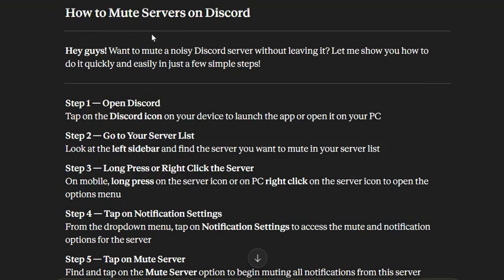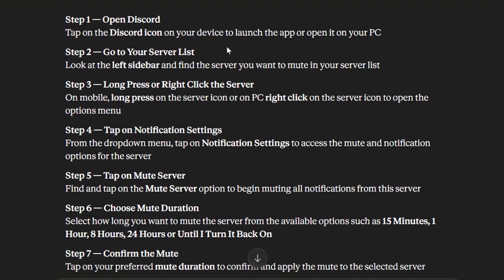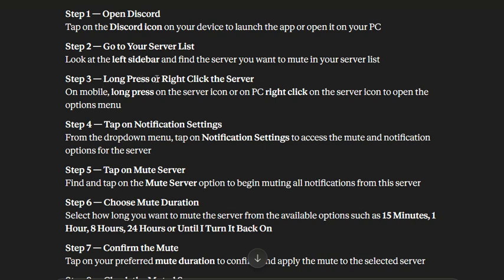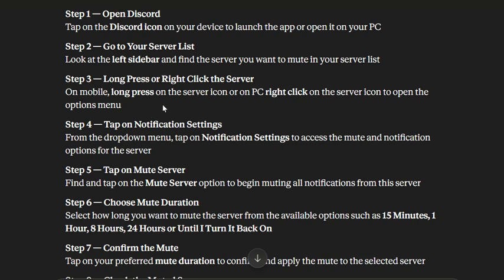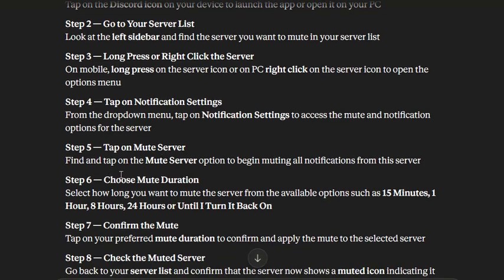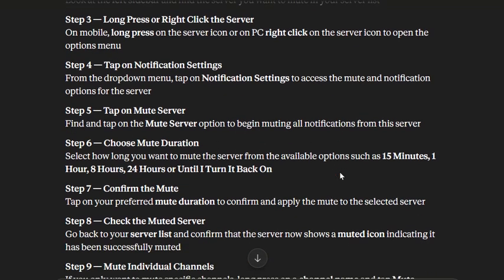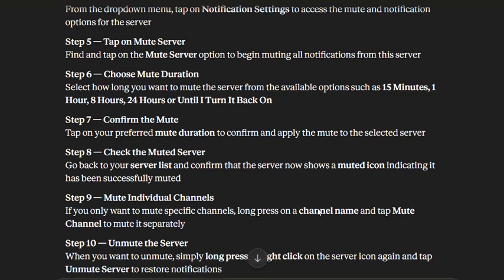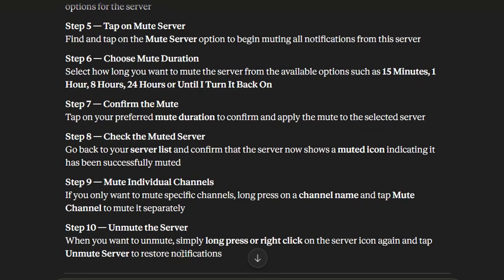How to Mute Servers on Discord (Tutorial)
How to Mute Servers on Discord